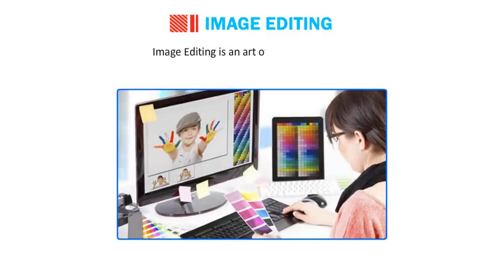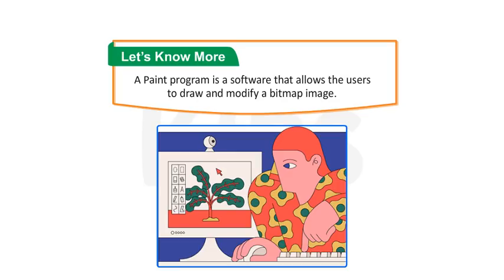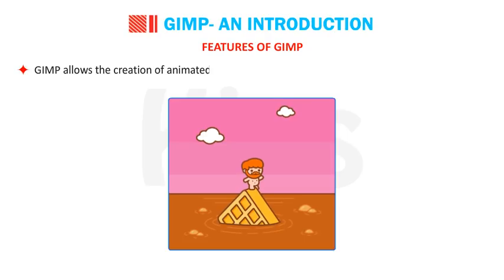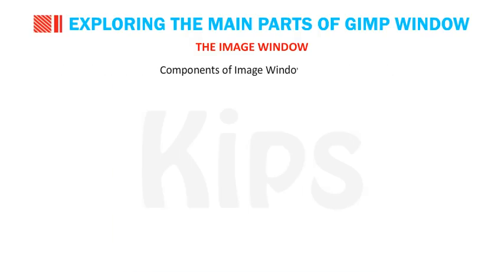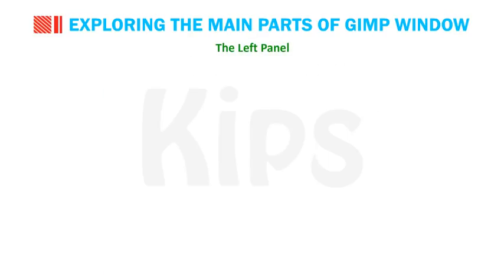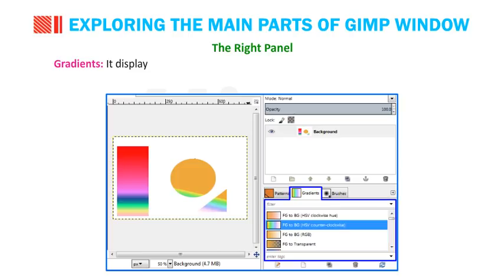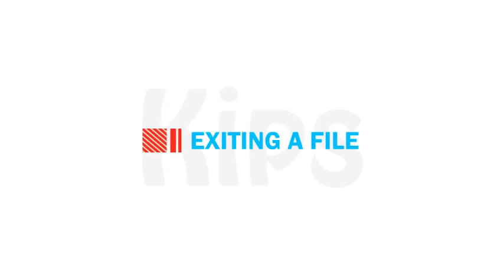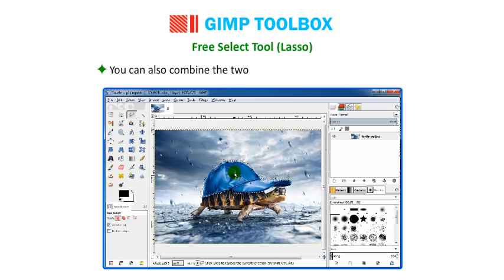How to Use GIMP - Part 1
GIMP is an acronym for GNU Image Manipulation Program. GIMP was originally developed by Spencer Kimball and
Peter Mattis. The first public release of GIMP (0.54) was made in January 1996. It has been regularly updated ever since.
The latest version of GIMP is 2.8.16, which was released on November 21, 2015.